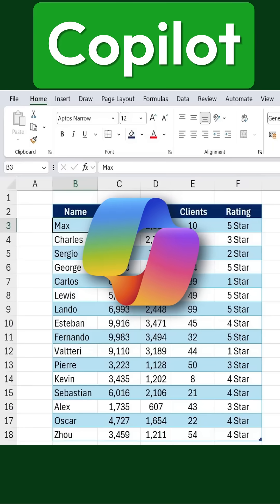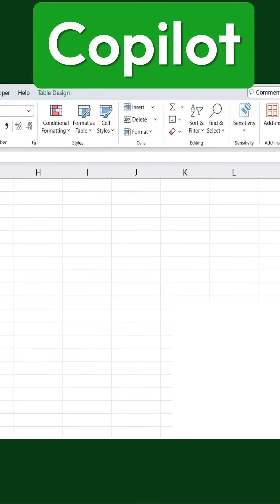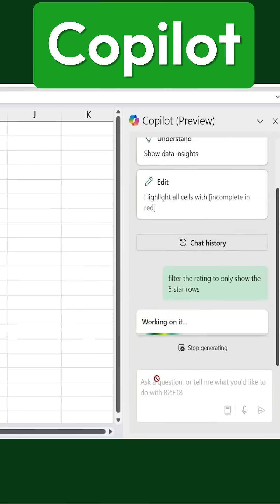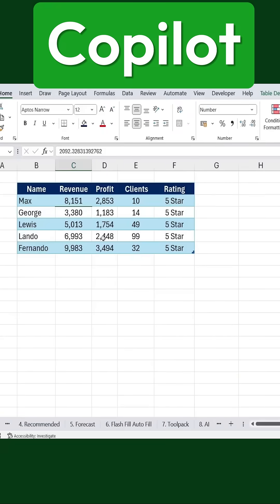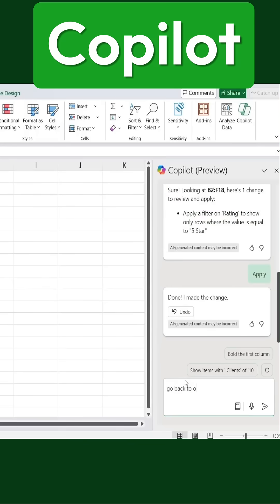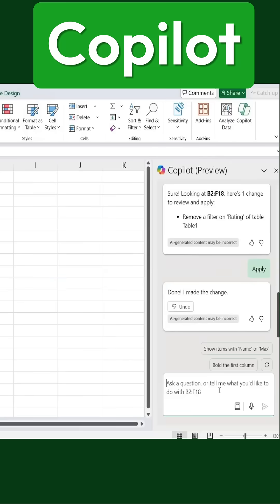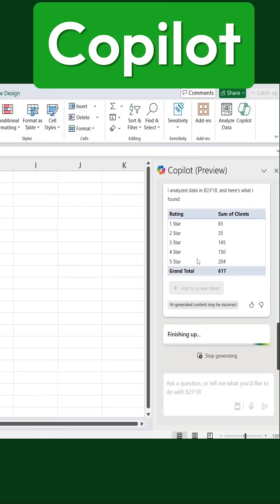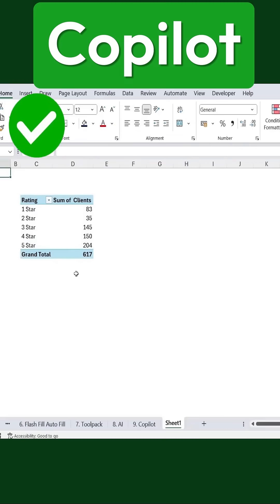Microsoft Copilot Does IT ALL in Excel!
Get ready to revolutionize your Excel experience with Microsoft Copilot! In this video, we'll explore the game-changing capabilities of Copilot and how it can transform the way you work in Excel. From automating repetitive tasks to providing AI-driven insights, Copilot does it all! Join us as we dive into the features and benefits of this powerful tool and discover how it can boost your productivity and efficiency. Whether you're a seasoned Excel user or just starting out, you won't want to miss this demo of Copilot in action.